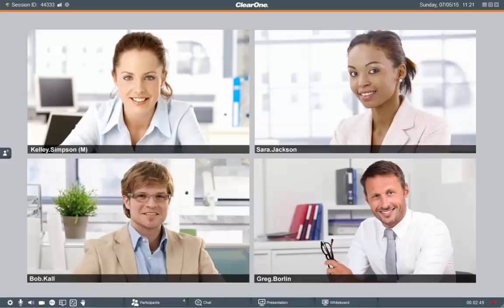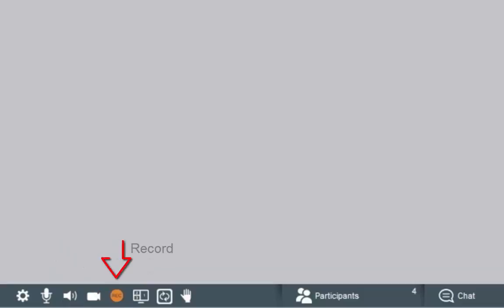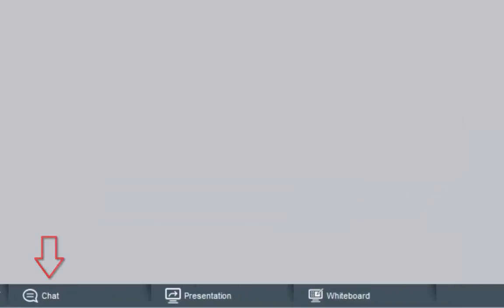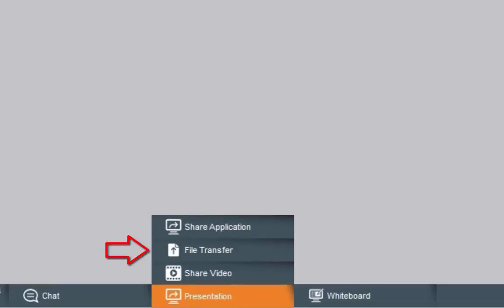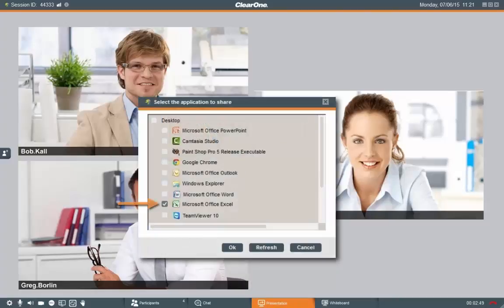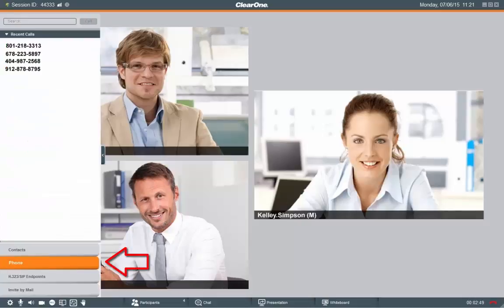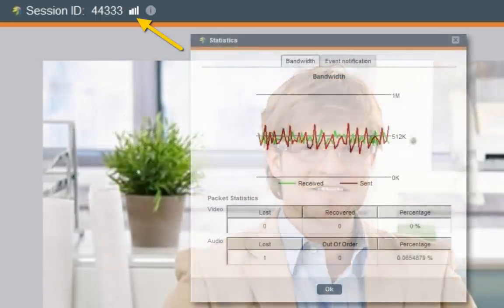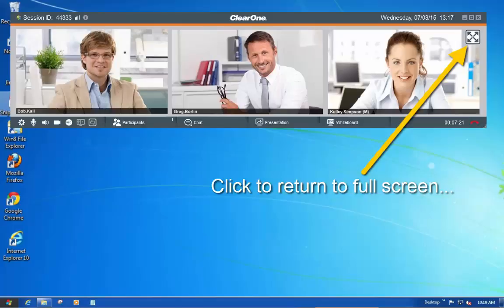Spontania Training #3 – Video Interface (July.2015)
Spontania Training #3 – Video Interface Overview (July.2015).   Spontania is a group video conferencing software, with exceptional video and voice quality that includes a suite of real time collaboration tools so that you can share and meet on-line in an effective and productive way with anyone, anywhere.